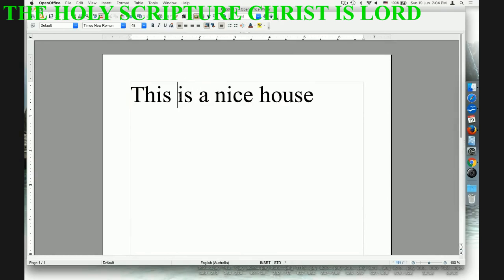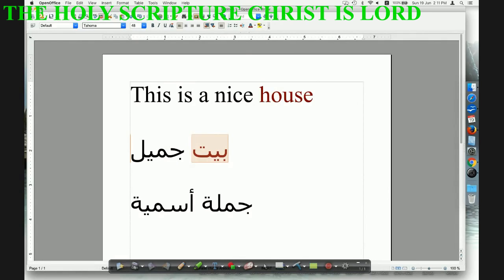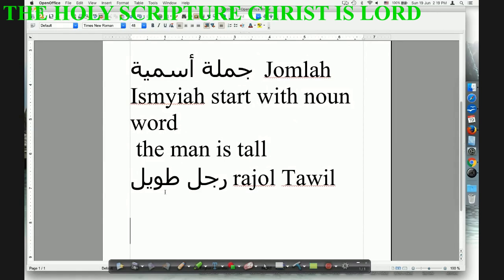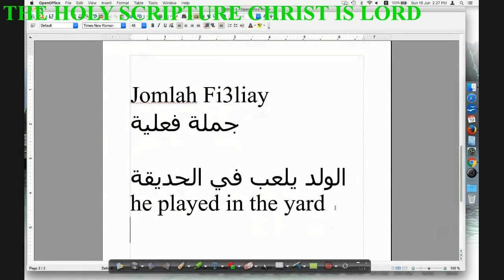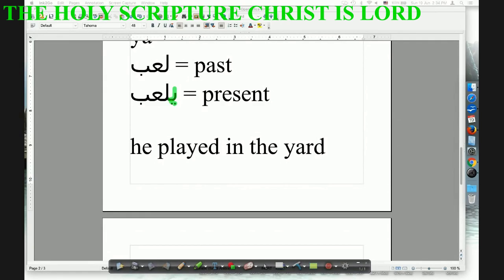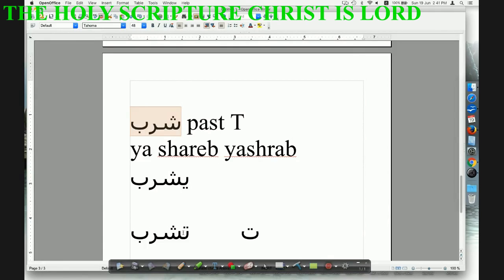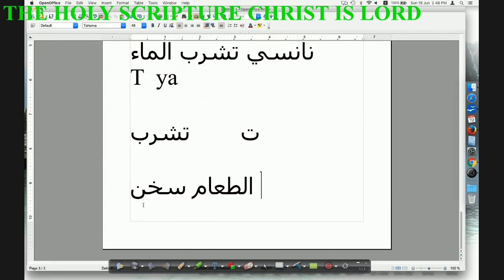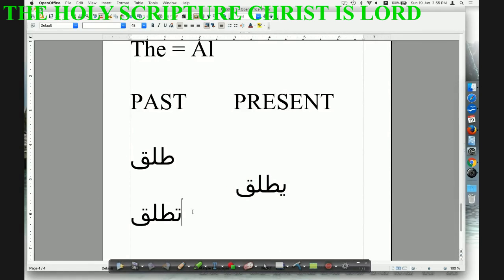How to make sentence in arabic